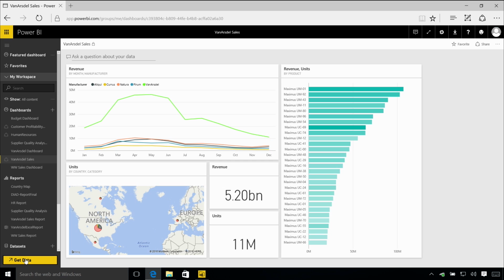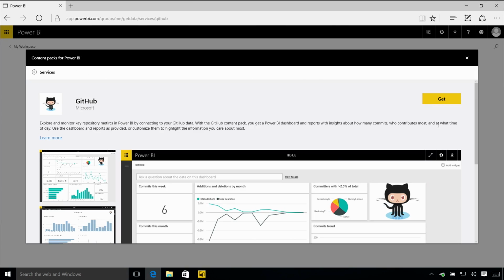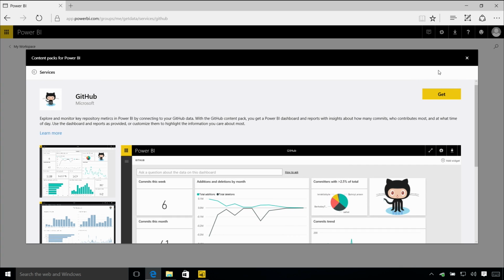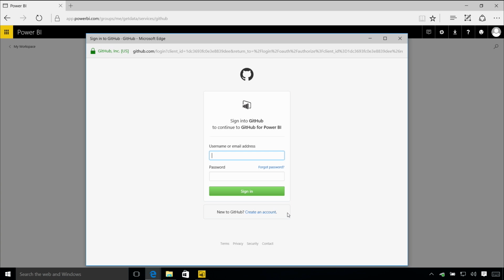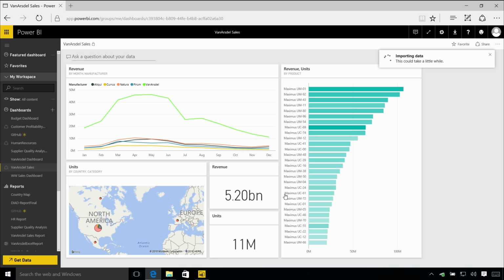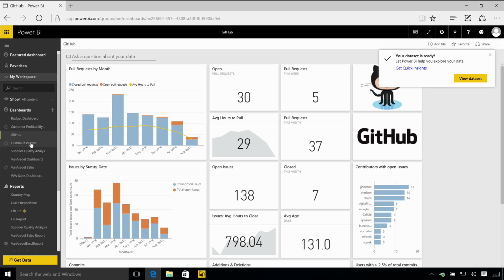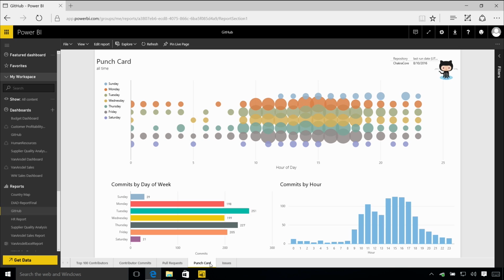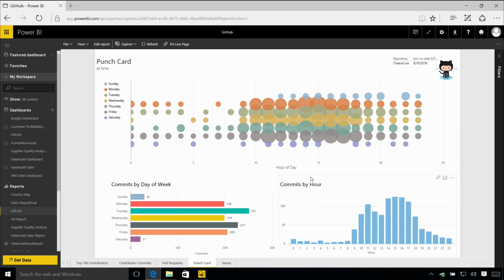This video is out-of-date. Please visit the updated version at the link below. (0-3)